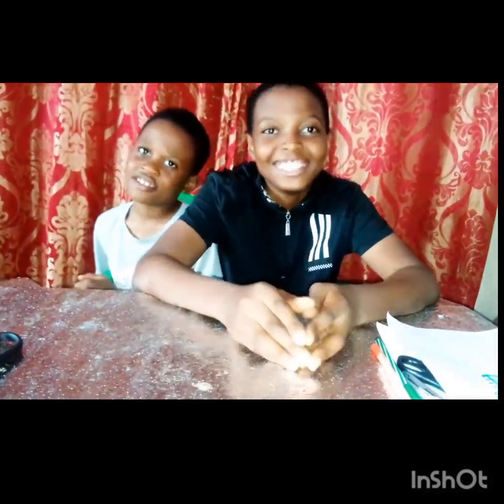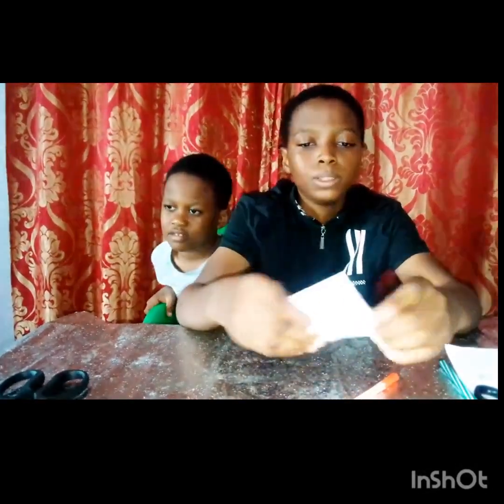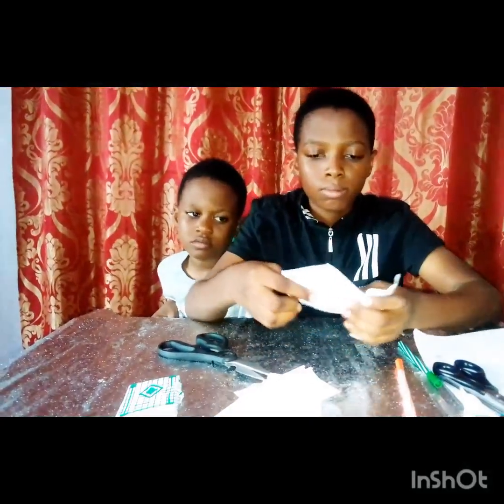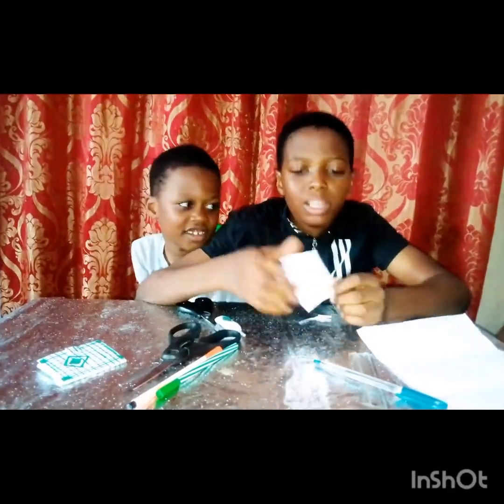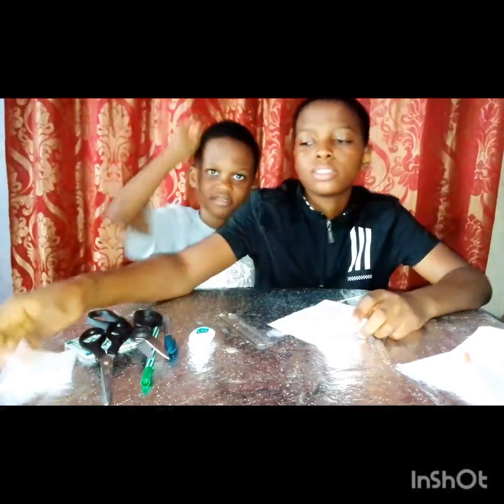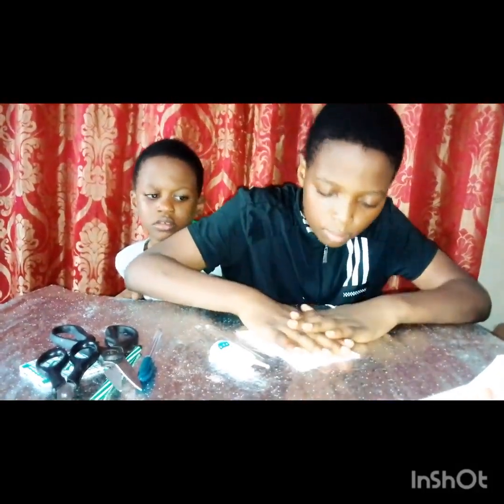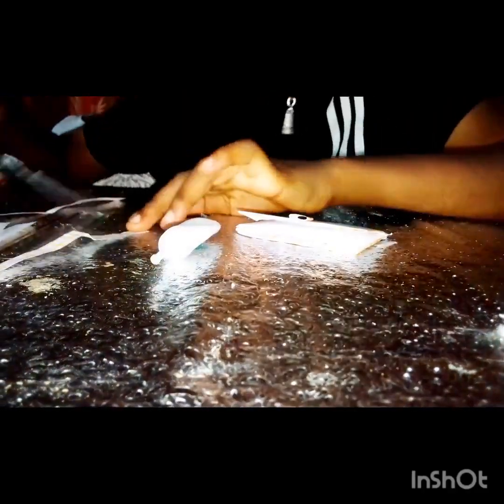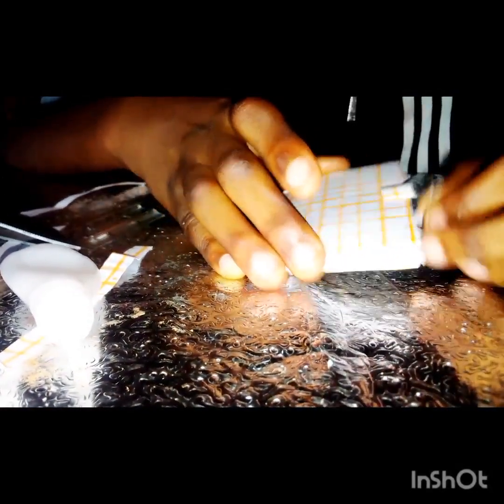Guess what,I taught my friend this crafts and she passed her project work 😊/school crafts/handmade 😊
This is school crafts you can do anytime and any day and you can do different design and shape and also you can make sales from it😊